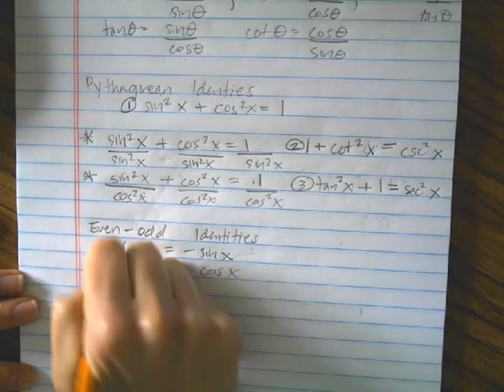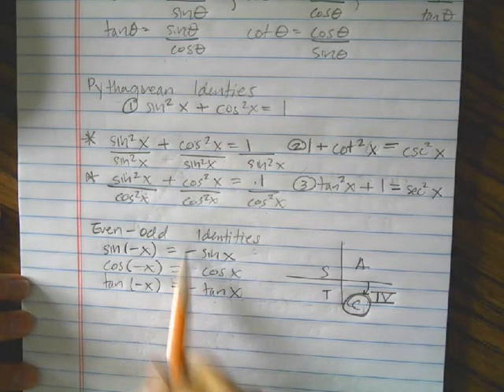Precalculus 7 1 Part 2